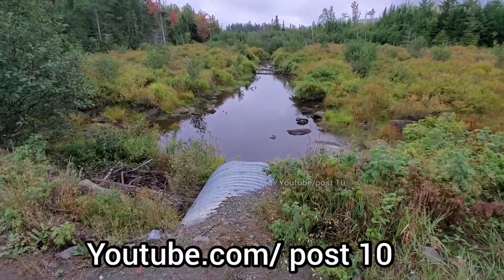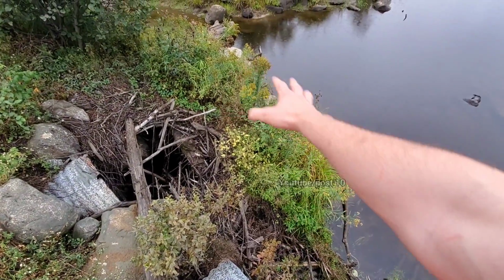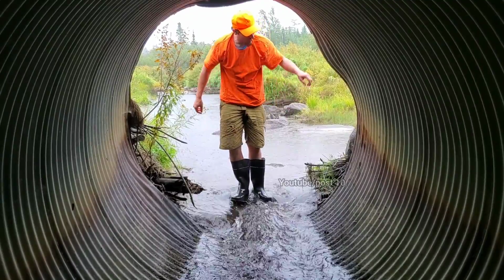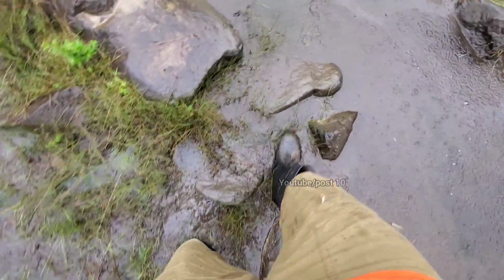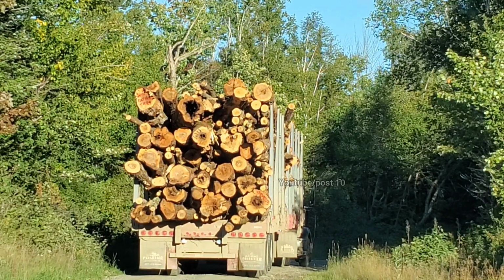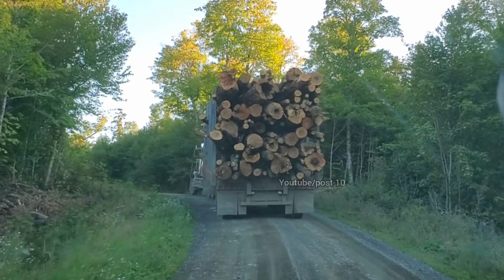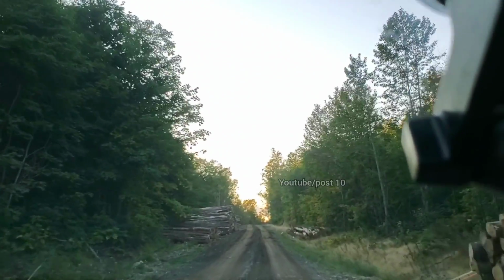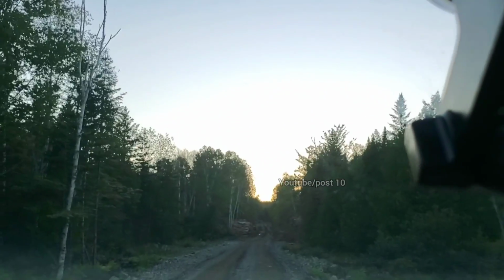Removing Beaver Dam Inside Big Culvert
"I do not encourage anyone to enter culverts, Unclog anything or enter flooded areas as it can easily become deadly without the proper training". I unclog drains for fun in my spare time (I have Been Trained In culvert inspections for years with private co) osha trained.